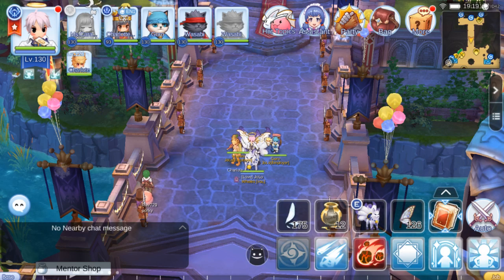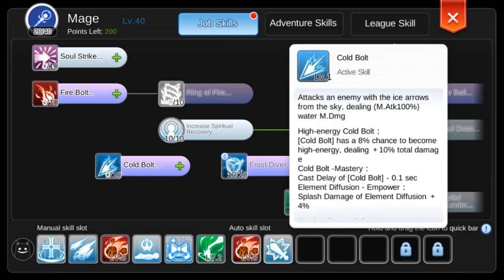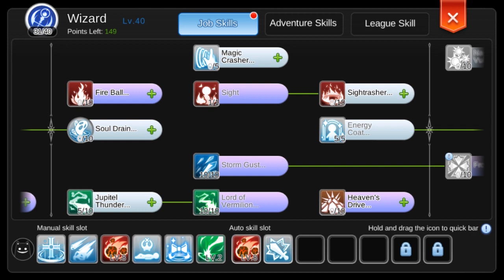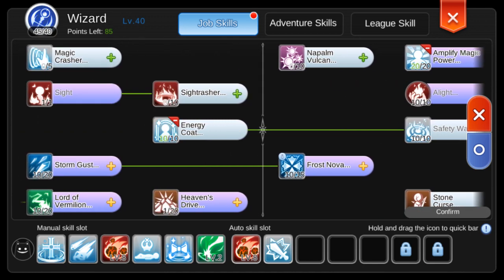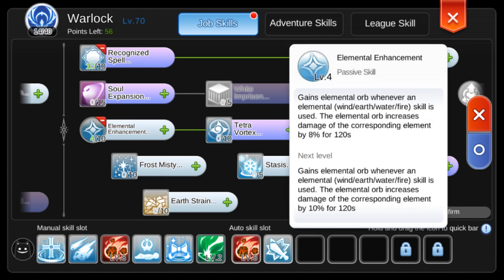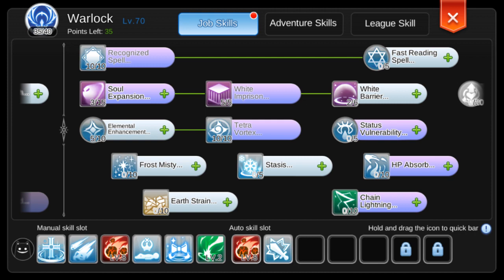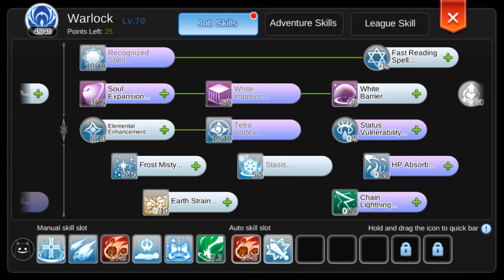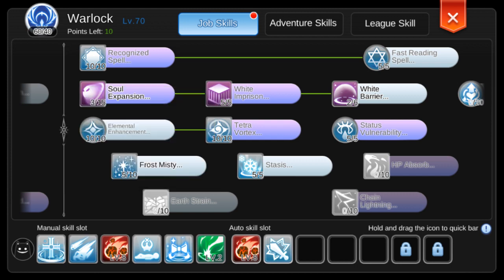Warlock Skill Build - MVP / Dungeon Raids (Ep 6.0)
In this build I'm going to share with you my latest skill build for Boss Hunt / Dungeon Raids.